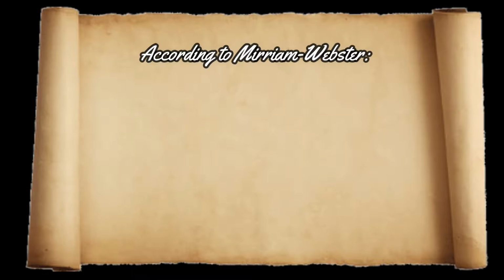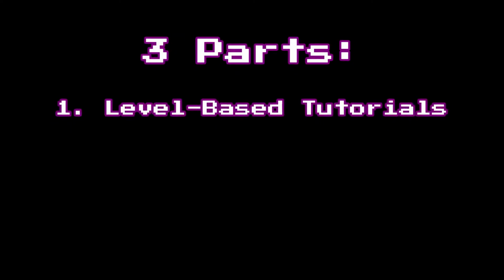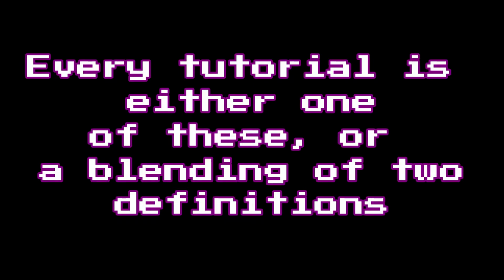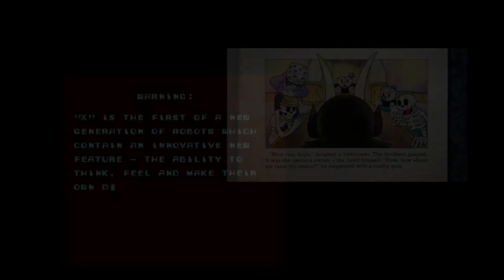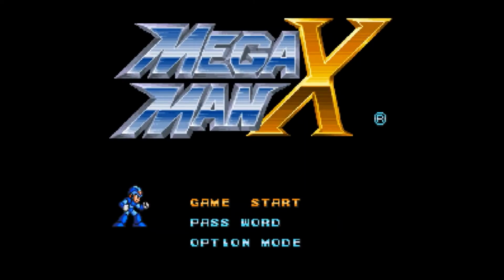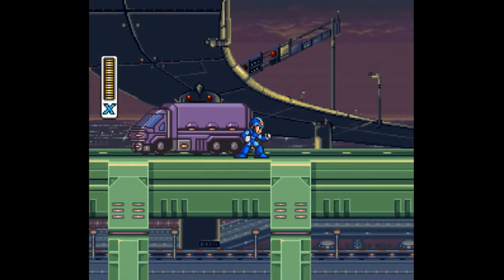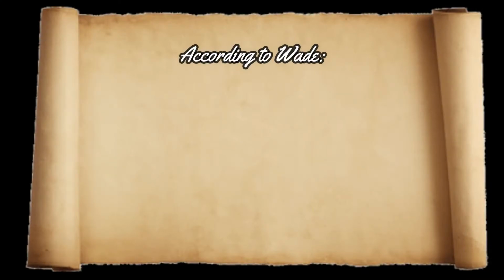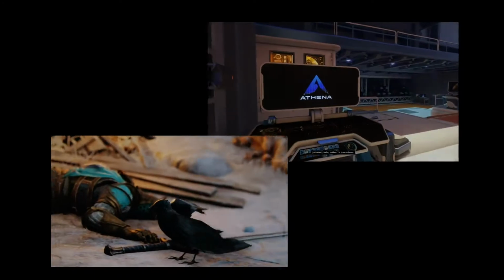Let's Talk About... Tutorials | Discussion & Categorization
Welcome to a (sort of) new format of video!  This time I'm discussing tutorials and mistakes in design taken up by designers.  I examine a litany of different games, picking apart the aspects that the video games initially introduce to players.  I also partnered categorizations of different genres with my own definitions of various tutorial types, so get ready for an information-filled ride through game design!

I'm super happy with how this video turned out, and I hope you guys are too.  I'd love to hear all of your feedback about tutorials, so send it my way!

Reference: Sequelitis - Mega Man Classic vs. Mega Man X